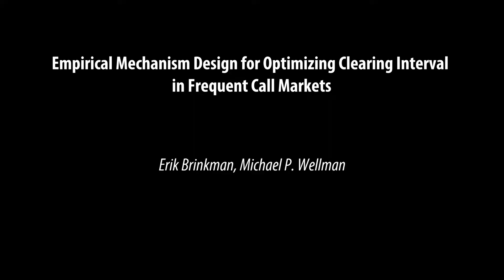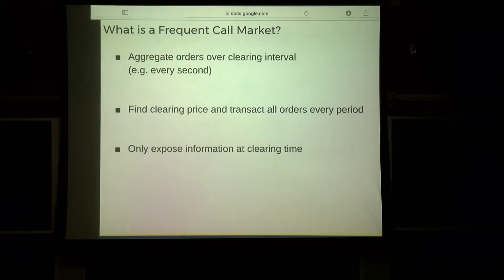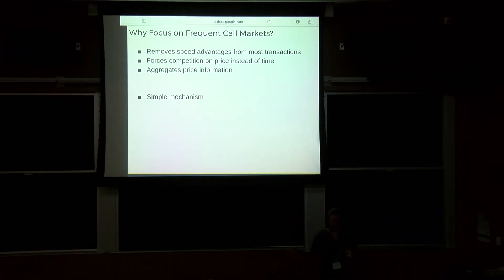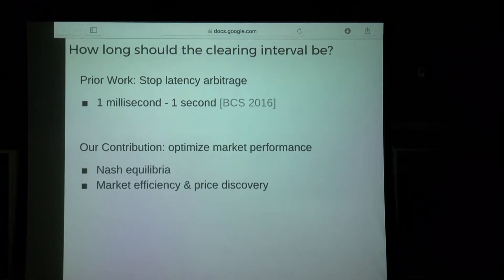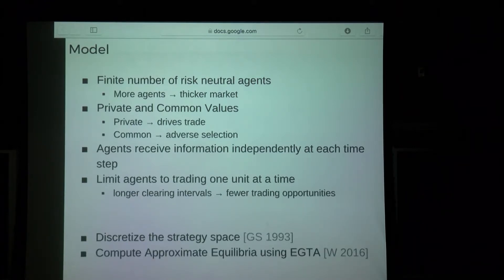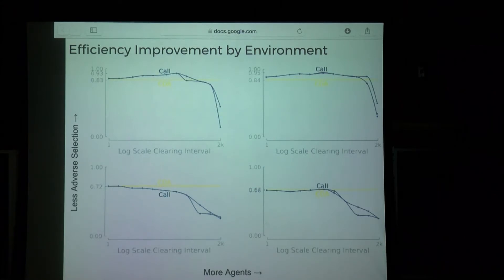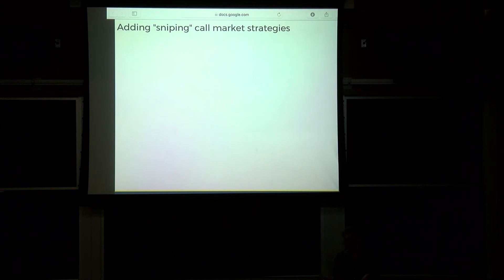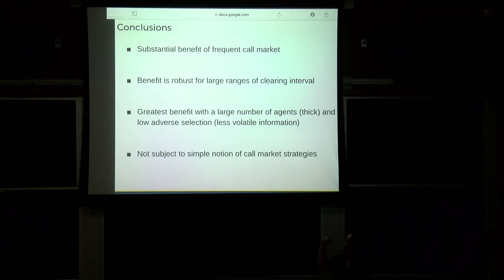EC'17: Empirical Mechanism Design for Optimizing Clearing Interval in Frequent Call Markets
Paper presentation at the 18th ACM Conference on Economics and Computation (EC'17), Cambridge, MA, June 28, 2017:

Title: Empirical Mechanism Design for Optimizing Clearing Interval in Frequent Call Markets
Authors: Erik Brinkman, Michael P. Wellman
Speaker: Erik Brinkman
Session: 3b: Economic Equilibrium